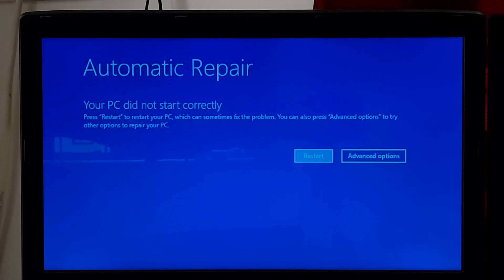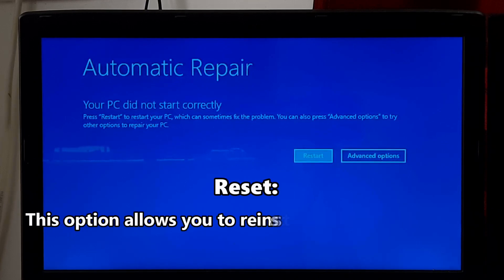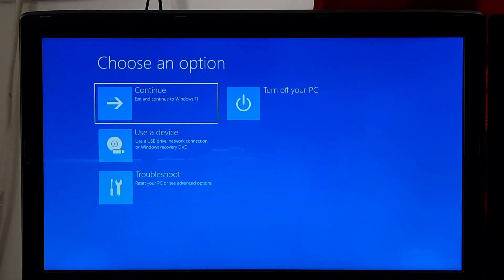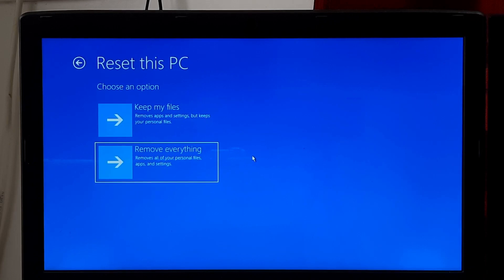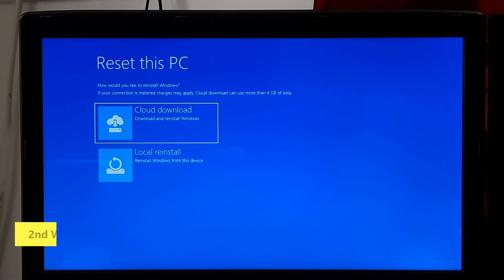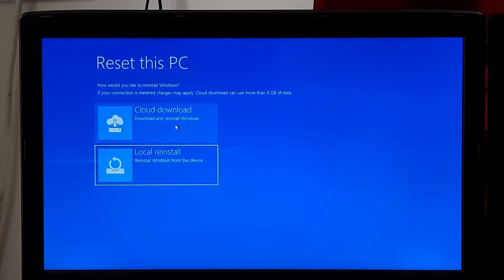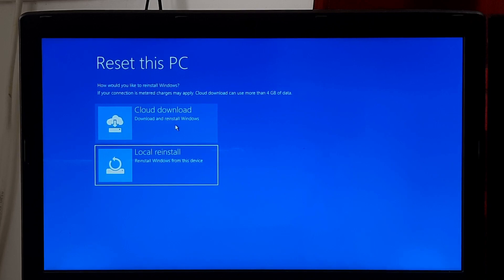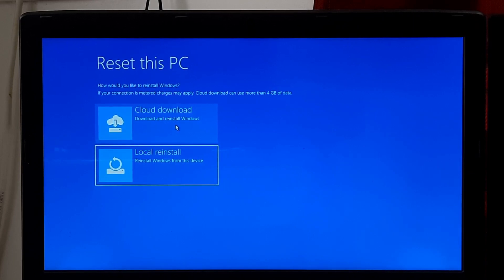Unable to Fix “Your PC Did Not Start Correctly” Error? Here's What to Do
Hi guys in this video I’m going to show you what to do if you unable to fix "Your PC Did Not Start Correctly" error in Windows 11 and Windows 10

🟢Video Highlights:
Unable to fix your PC did not start correctly
Windows automatic repair failure
Fix PC did not start correctly
Troubleshooting Windows startup failure
Advanced troubleshooting techniques
PC startup error Windows 11
PC not starting correctly

If you have tried various troubleshooting steps but are still unable to fix the "Your PC Did Not Start Correctly" error, then consider using the ‘Reset this PC’ or ‘Refresh your PC’ feature available in Windows.

Refresh: This option allows you to reinstall Windows while keeping your personal files.
Reset: This option allows you to reinstall Windows removing everything and starting fresh.
Note: Be sure to back up your important data before proceeding, and try some basic and advanced fixes before Refresh or Reset your PC.
Here I showed up some basic and advanced fixes for “Your PC Did Not Start Correctly" error.

However, here I will show you 2 fixes that you can try, if you unable to fix the "Your PC Did Not Start Correctly" error in windows 11 and Windows 10

🔻🔻Time Stamps🔻🔻
0:00 - Intro
0:10 - Unable to fix your pc did not start correctly error
0:16 - What to do if you unable to fix Automatic Repair
0:29 - Deference between Refresh and Reset Windows
1:46 - What is Keep my files in Windows
1:56 - What is Remove everything in Windows
2:04 - Reset Windows from Cloud Download
2:45 - Reset Windows from local reinstall